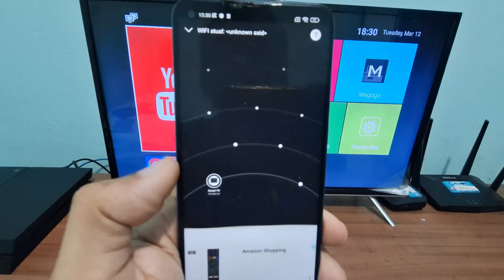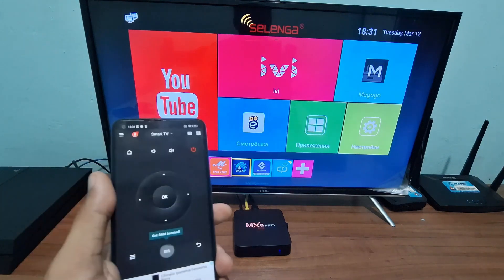3 Best Universal Remote Control Apps For Android (MXQ 4K TV Box | MX9)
If you're tired of losing the remote control or if yours is broken, don't worry! In this video, I present the three best remote control apps for your MXQ 4K TV Box and other brands. With these apps, you can turn your smartphone or tablet into a smart remote in just a few minutes. Don't let the lack of a remote ruin your entertainment experience – watch now and find out how to make controlling your TV Box easier than ever!

▬💻 RELATED VIDEOS ABOUT MXQ 4K TV BOX 💻 ▬

📜 Don't let discouragement take over, and never allow an obstacle to prevent you from reaching success.